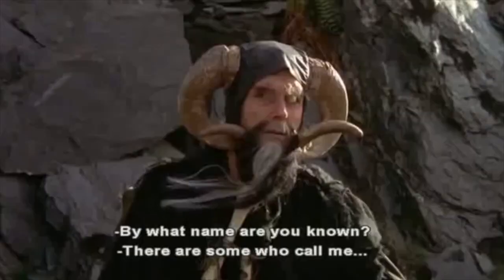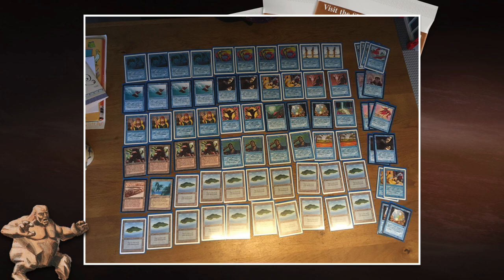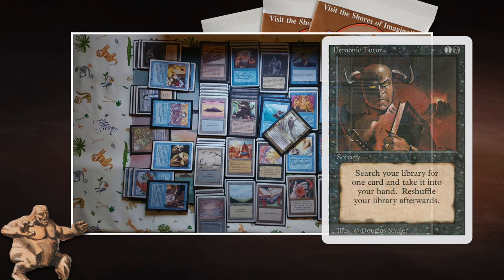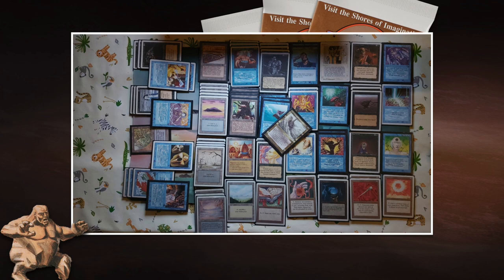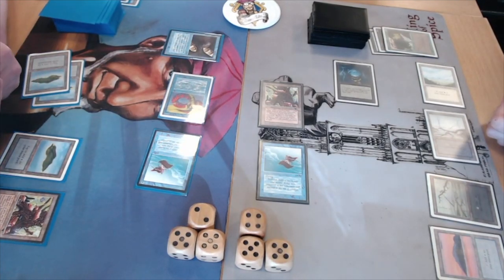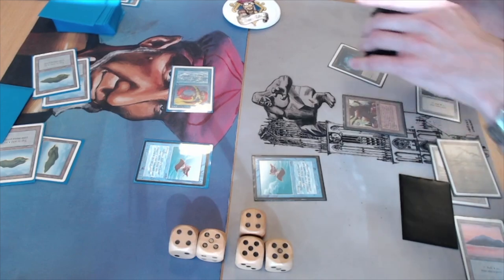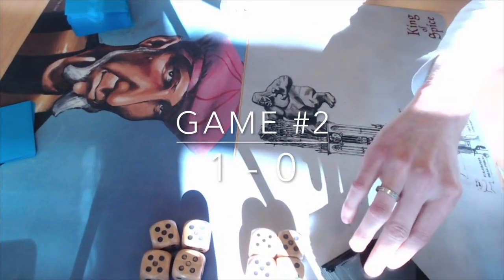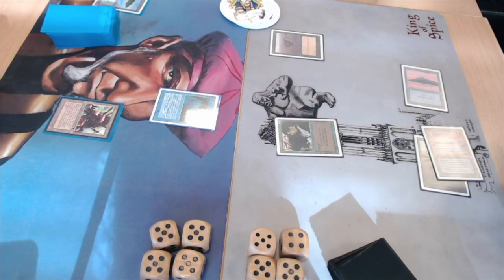Mono U Fish vs WUB Mid-Range, DadBodCon Ep 1. | Old School Magic the Gathering - MTG 93/94 | 499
Mono U Fish takes on a WUB Mid-Range deck in the first round of DadBodCon, the old school MTG 93/94 tournament in Utrecht.

Decks: Mono U Fish vs WUB Mid-Range
Players: Douwe vs Bart

00:00 MTG 93/94
01:41 Fish Deck Tech
05:50 Mid-Range Deck Tech

09:27 MTG Games